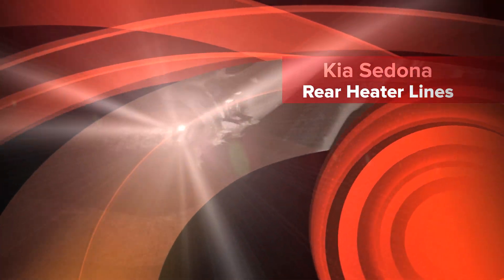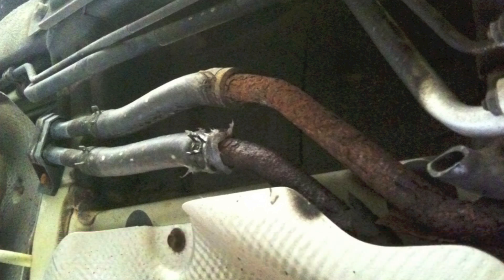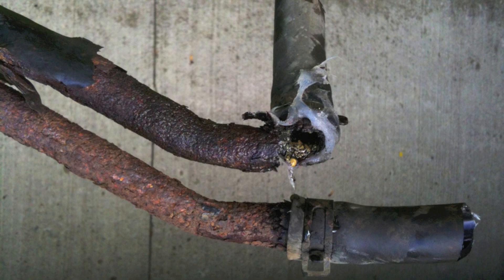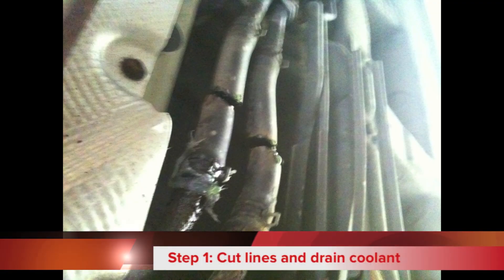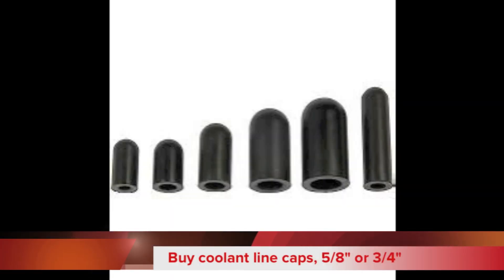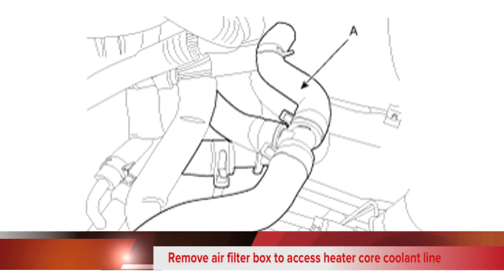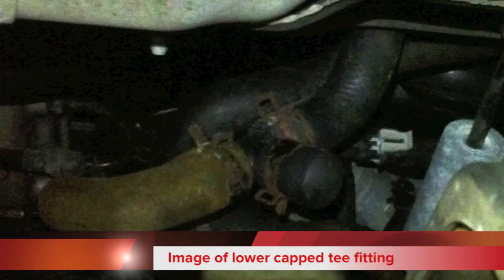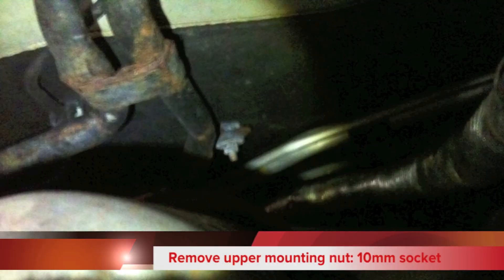Kia Sedona Rear Heater Lines Rusted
Road salt can rust the rear heater coolant lines of most minivans and cause engine overheating if the coolant starts to leak.  For the Kia Sedona (all model years), there are 3 options:
1. Replace the rusted lines with Kia parts (Kia dealer quoted me $375 to replace the front pipes only). Online price of part is around $75-$125.
2. Replace the lines with rubber heater hose (watch out for hot exhaust and sharp bends that can kink the hose)
3. Bypass the rear heater core by capping off the 3rd leg of the tee fitting on the outbound and inbound coolant lines from the engine ($5 + coolant).  Your rear A/C will still work, but the rear heater will not.